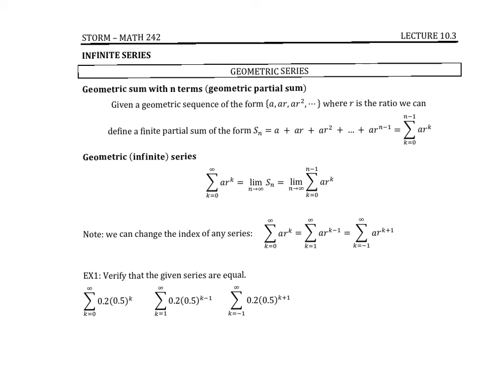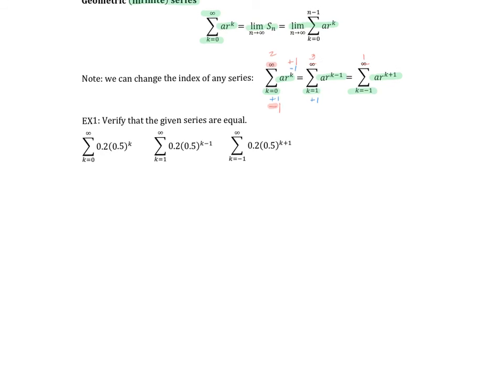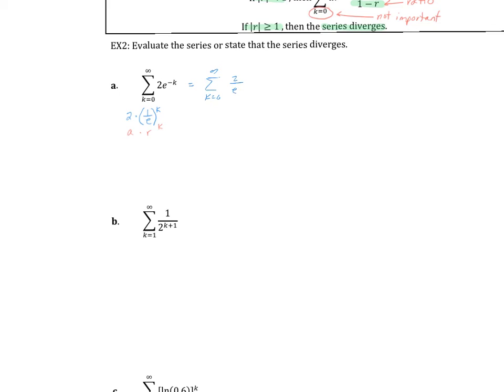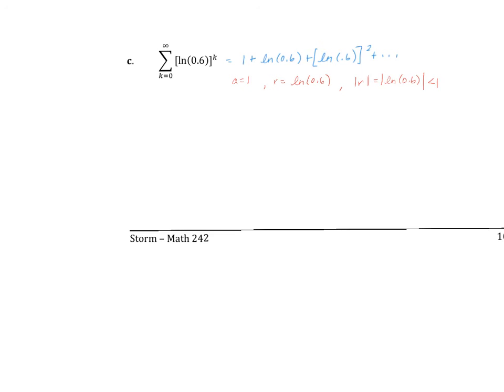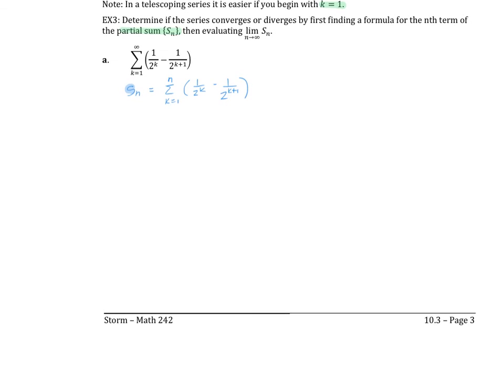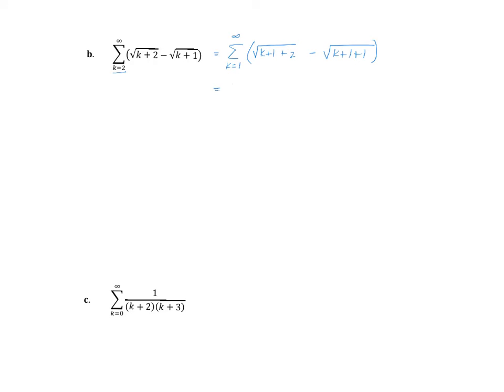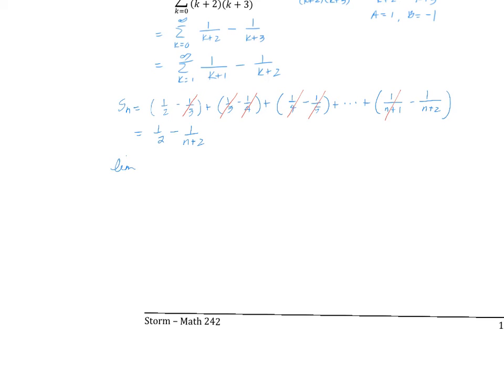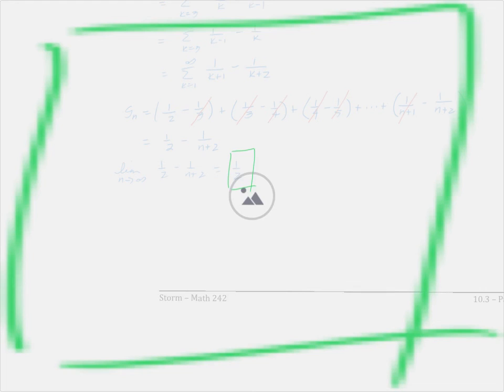10.3 Math 242